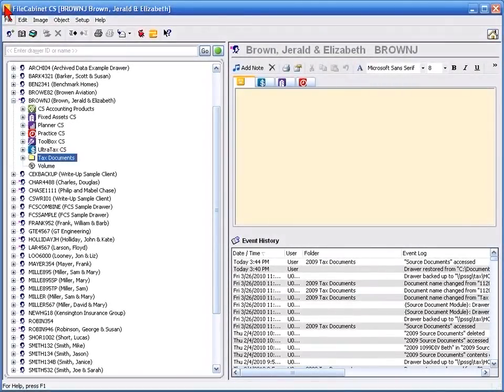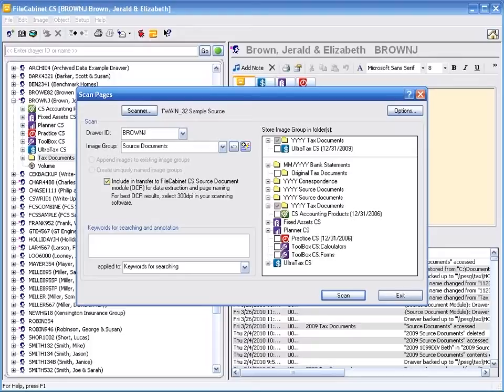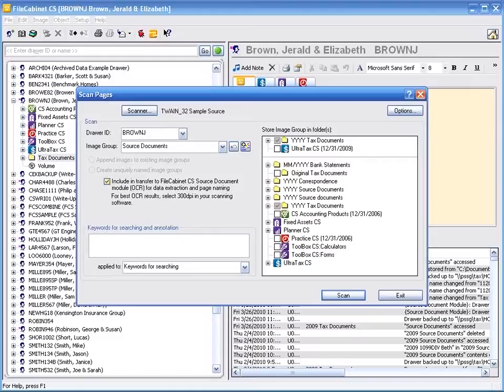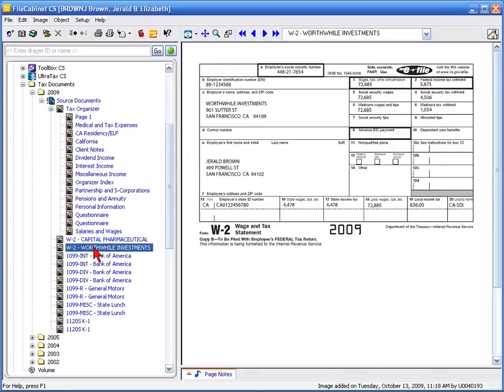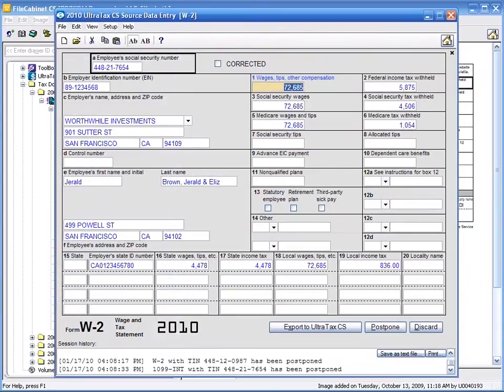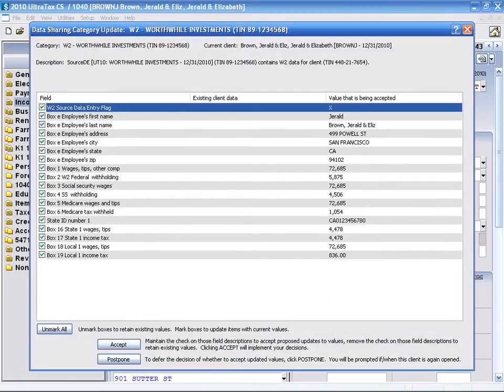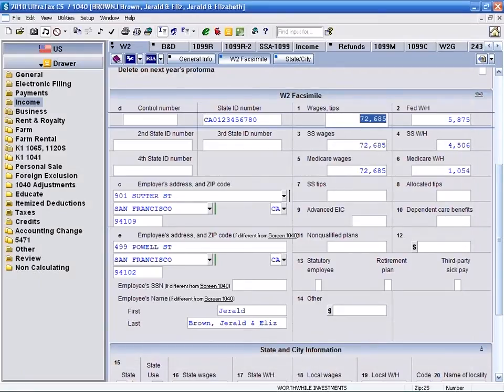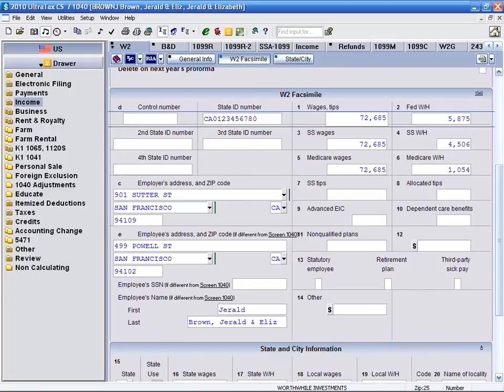Source Document Processing with FileCabinet CS from Thomson Reuters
This short demonstration illustrates how the OCR (Optical Character Recognition) technology in FileCabinet CS can help CPAs scan, sort, organize and fill tax documents - saving time and reducing data entry for your accounting firm.
For more information on Source Document Processing with FileCabinet CS, please